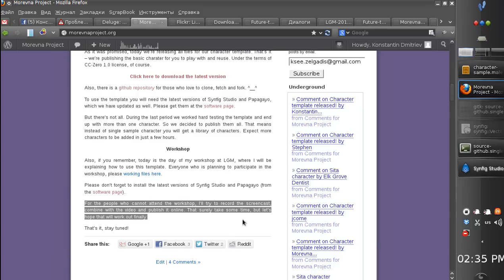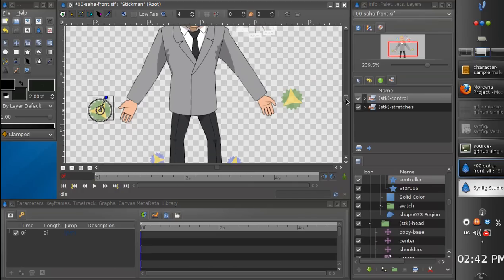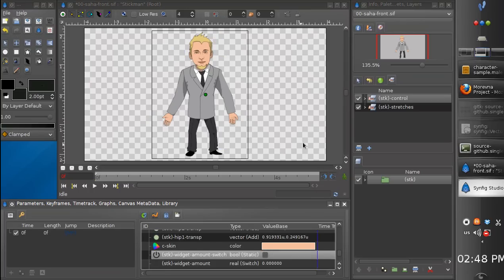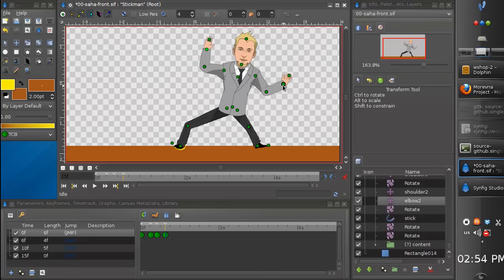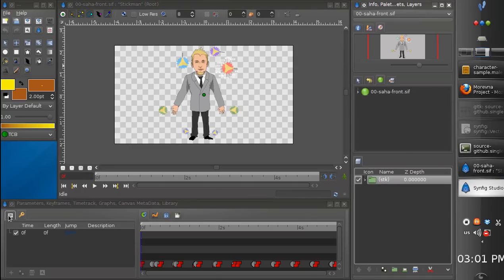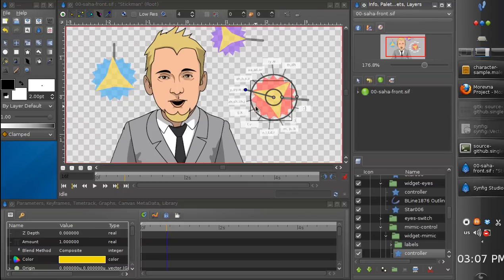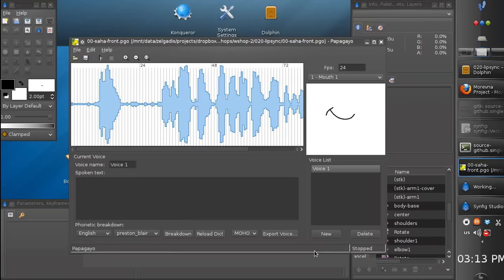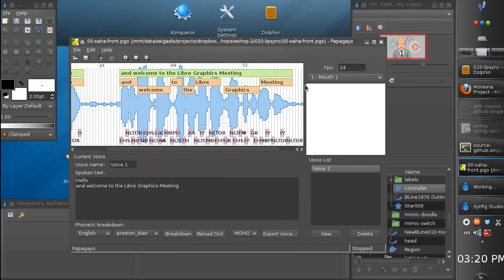Synfig character template - Tutorial, part 1